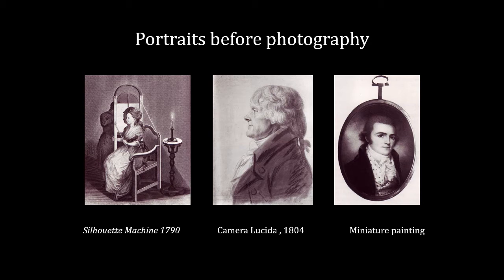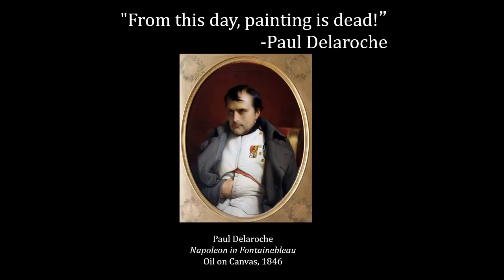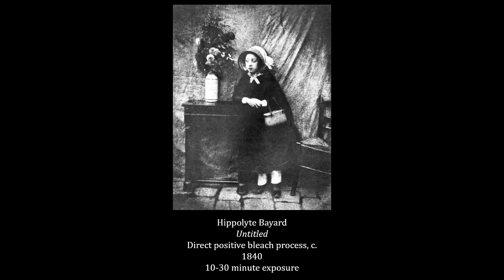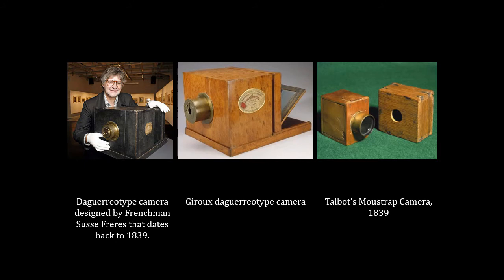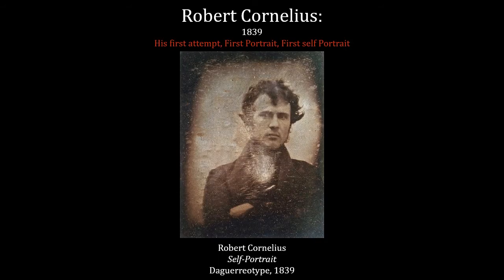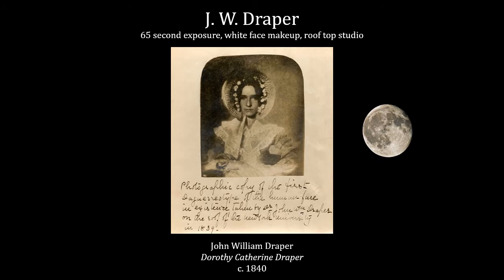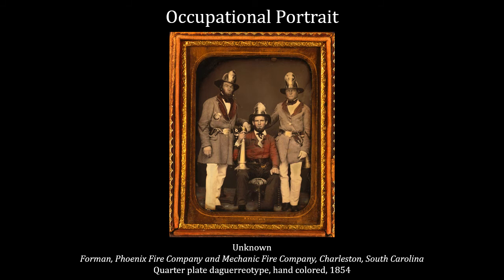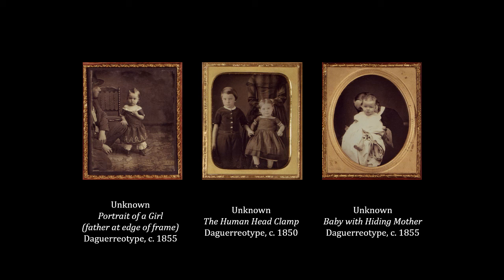3 A Portraits before photography